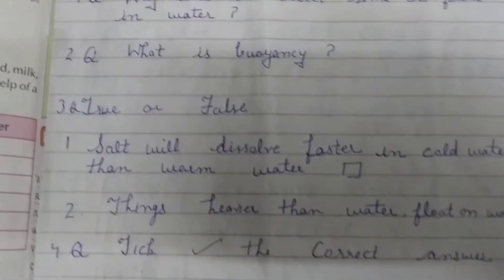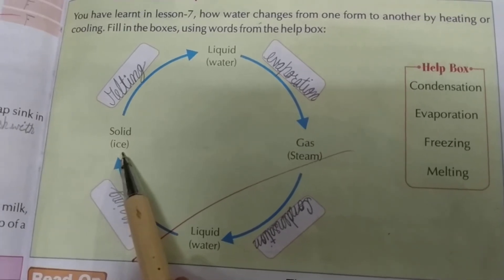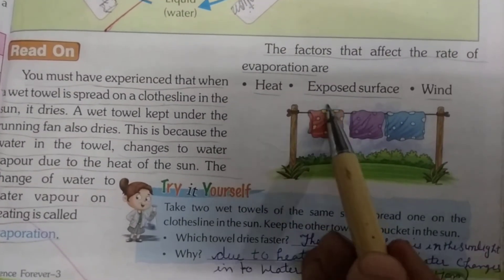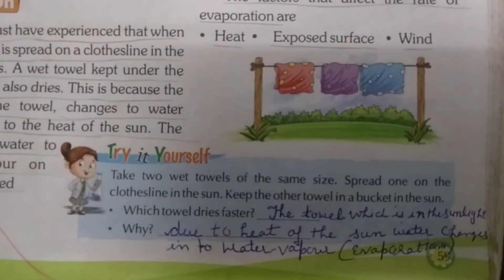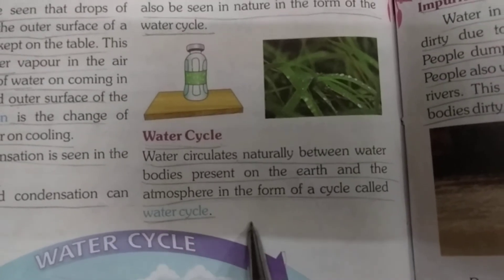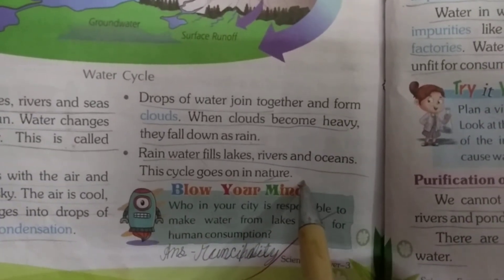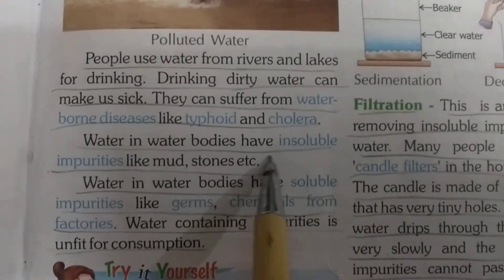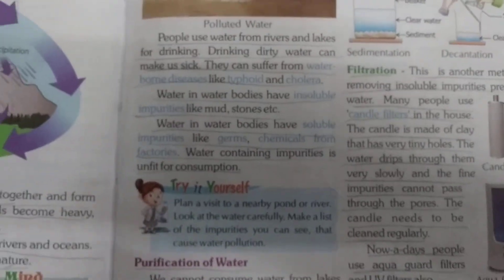Class-3, Subject-Science, Video- 43, Chapter- 9(Water As a Resource), Part-1 By-Mrs Varsha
Class-3rd,
Subject-Science
Video- 43
Chapter-  9 ( Water  As a Resource)
By-Mrs Varsha
 part-1